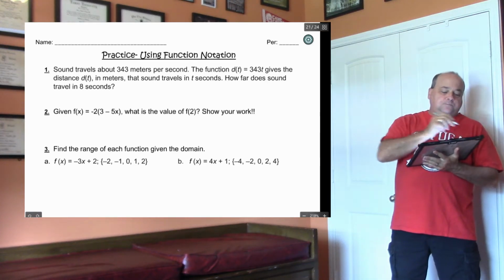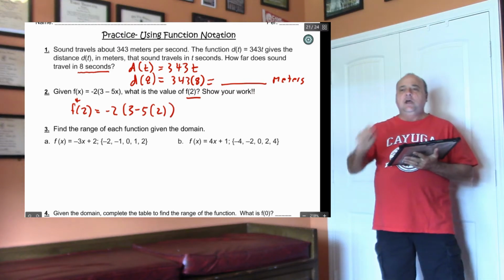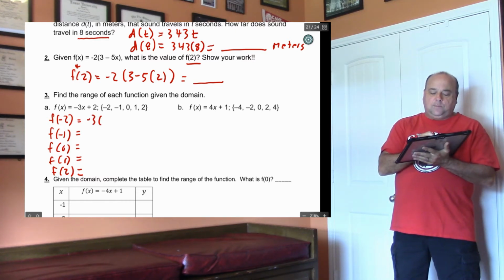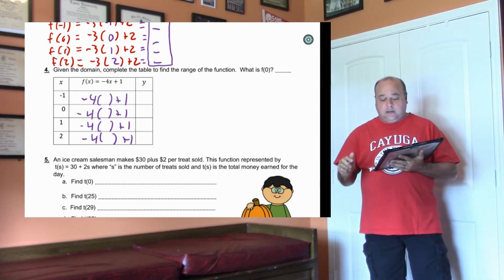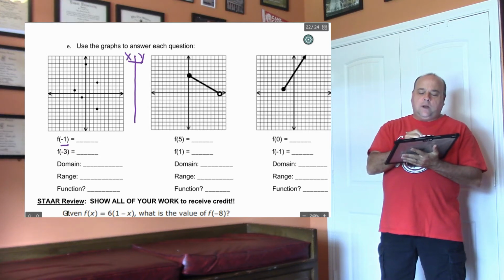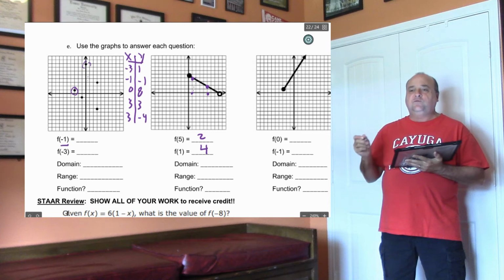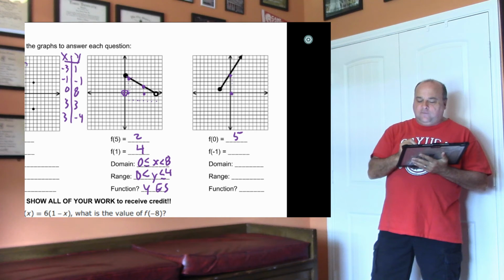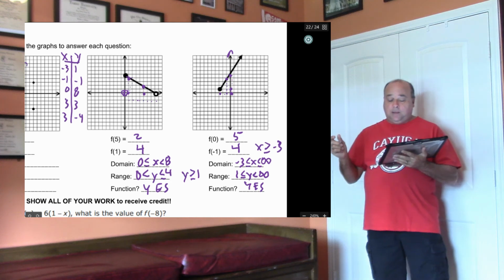ACAD ALG UNIT 2 2 PG 21 AND 22 YOUTUBE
Homework over Evaluating Functions